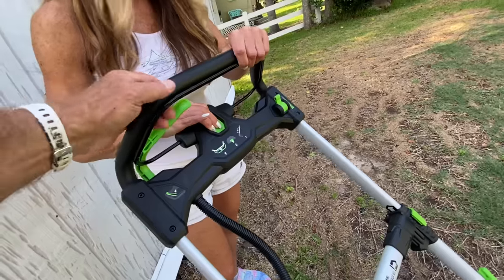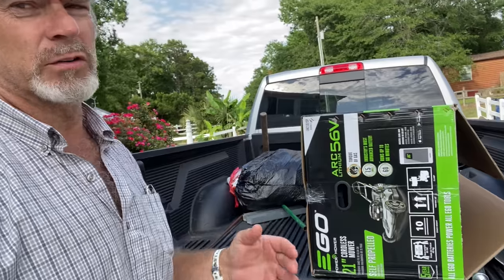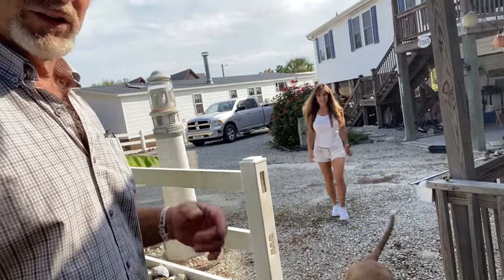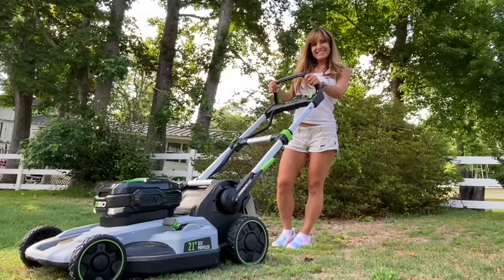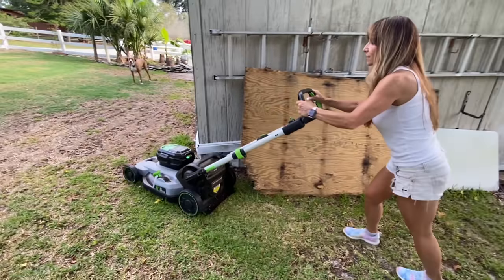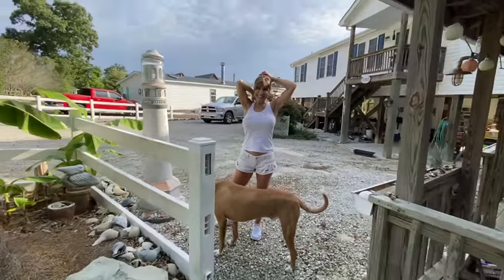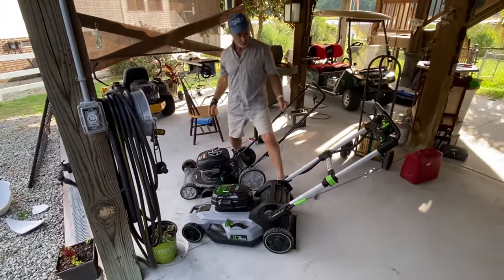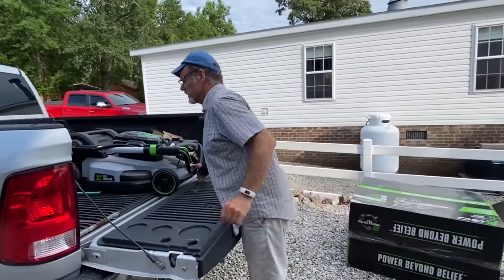Which Battery Powered Mower is The Best?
What's The Best Battery Powered Mower?
Farm Girl and Exoman try out the 56 Volt  Battery ~ Ego Lithium-Ion powered Ego Mower.

Farm Girl's calendars and more